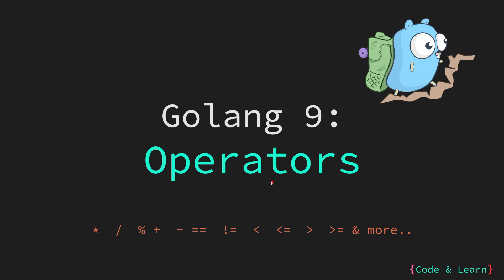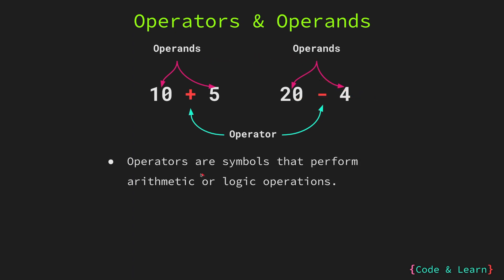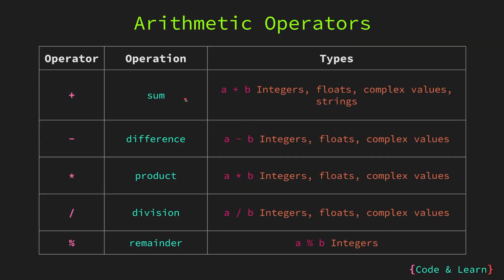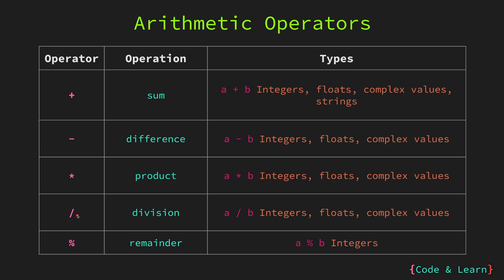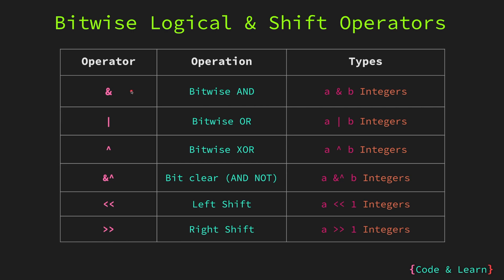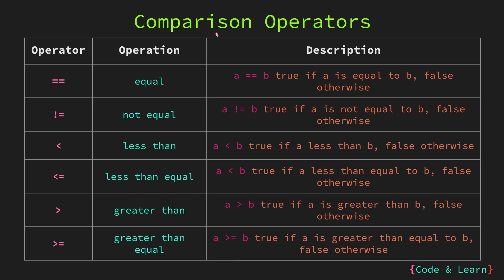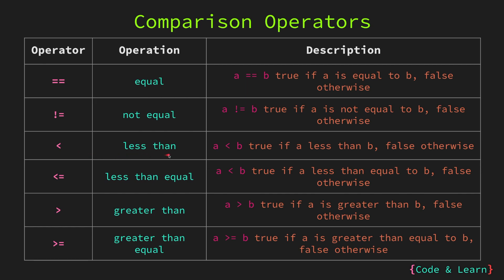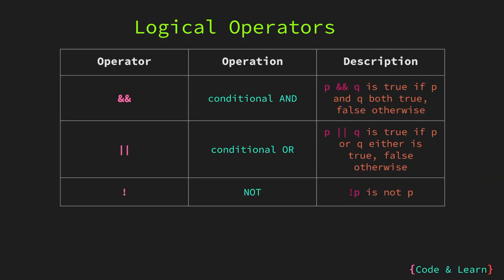Exploring Operators in Go | A Comprehensive Overview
Welcome to Lesson 9 of our GoLang course! In this two-part series, we'll dive into the fascinating world of "Operators" in Go.

In Part 1, we begin our exploration of different types of operators and their applications. Operators are essential building blocks in programming, enabling you to perform various operations on data, variables, and expressions.

Throughout this lesson, we'll cover a wide range of operators, including arithmetic, comparison, logical, and assignment operators. Understanding how to use these operators effectively will empower you to write more efficient and expressive code in GoLang.